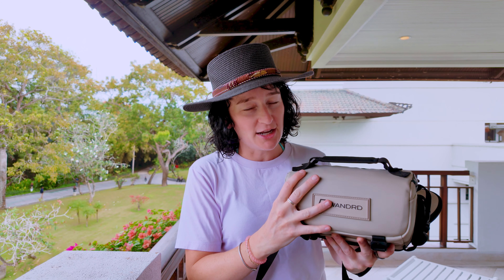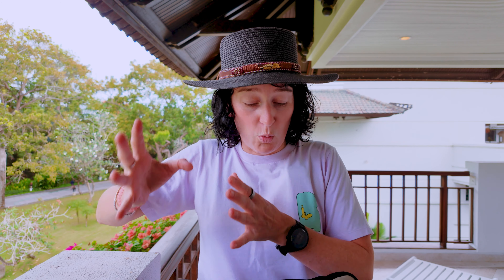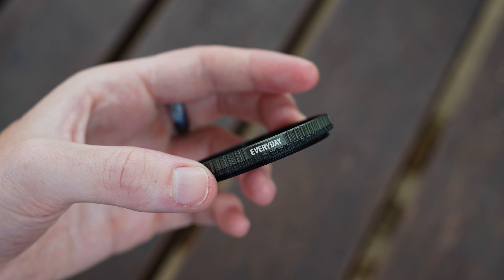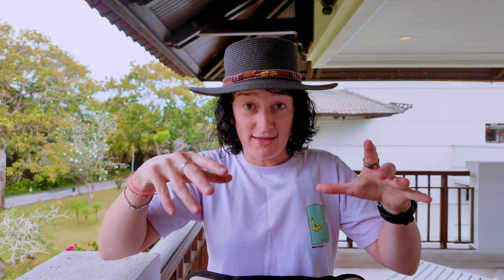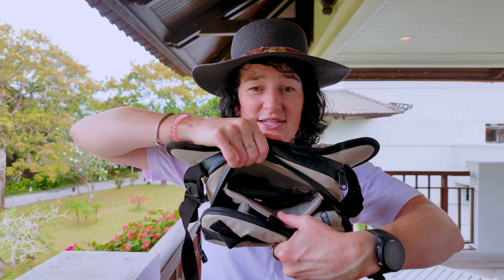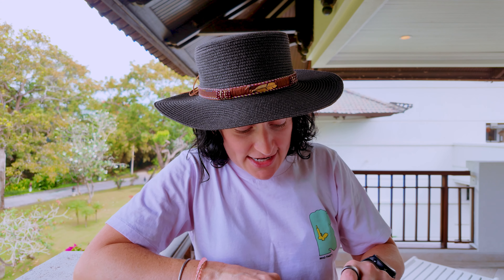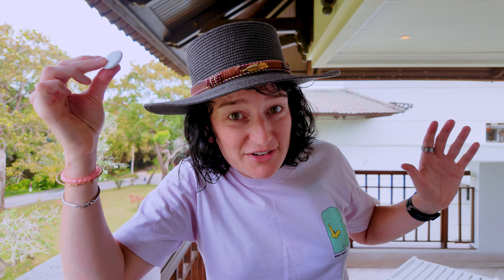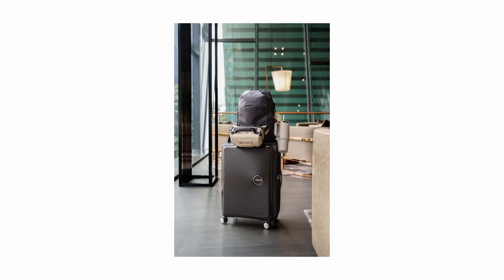What's In My Travel Camera Sling?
I'm super happy with this set-up for travelling and day to day shooting. All items are linked below. Drop me a comment with any questions or ideas.

My Camera:
Sony A7cii

My Lenses:
Sony 40mm f/2.5 G
Sony 16-35 f/4 PZ G
Sony 90mm f/2.8 Macro

My Accessories:
Everyday Filter
Mist Filter
Cool Metal Lens Hood (for 40mm f.2.5 G)
Capture Clip
SD Card Reader/Case
Super Slim Battery Bank

My BTS Set-Up:
DJI Osmo Pocket 3
DJI Osmo Action 4
Hotshoe Mount
Best Quick Release Mount

My Drone:
DJI Mini Pro 3
Prop Savers

Desk Mat
Main Light
Big Light Stand
Mic Arm
Audio Cable

CHAPTERS:
00:00 Introduction
00:55 The Bag
01:56 The Camera + Lens
02:42 The Filter
03:31 BTS/Vlog Camera
04:14 Accessories - Pocket 1
04:45 Power
05:13 Phone
05:33 Accessories - Pocket 2
06:07 Extra Load Out Options